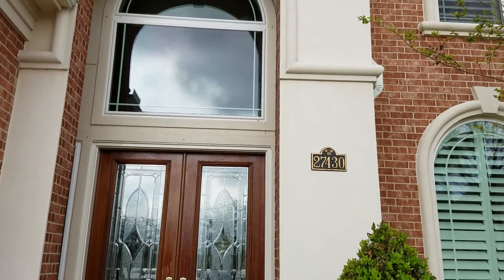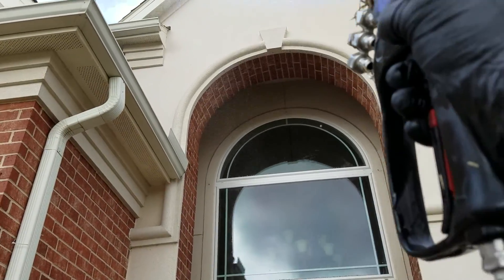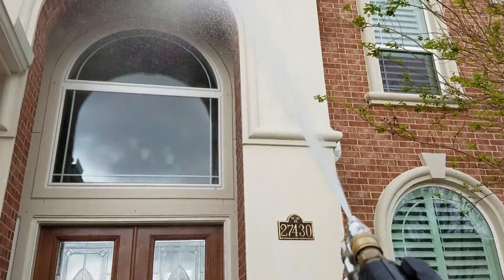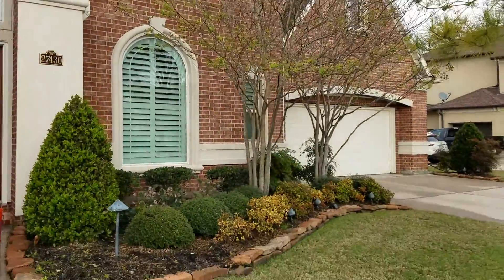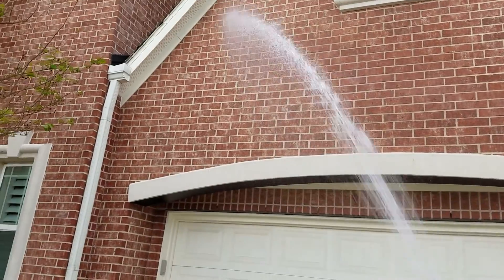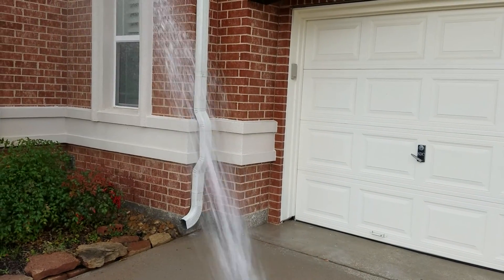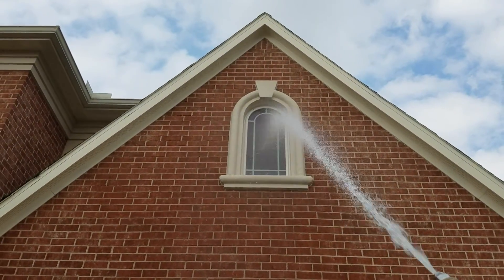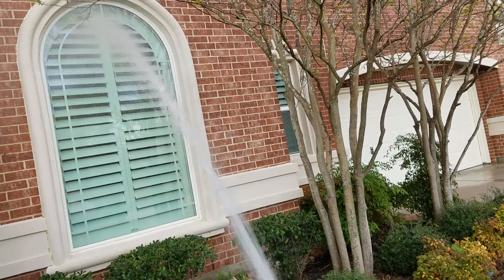House Pressure Washing in Cinco Ranch, TX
Cinco Ranch, TX: Low-pressure washing a stucco/brick house in removal of mold, midew and algae. Fence cleaning and driveway cleaning.